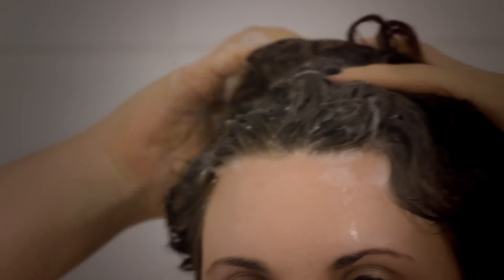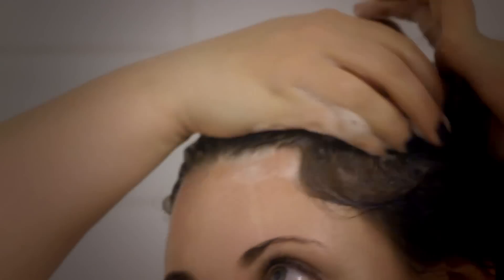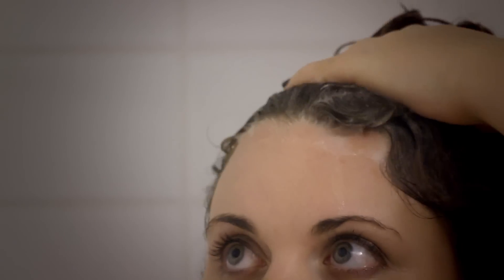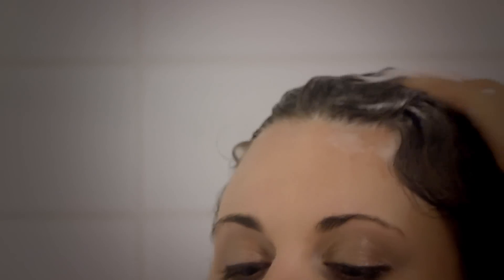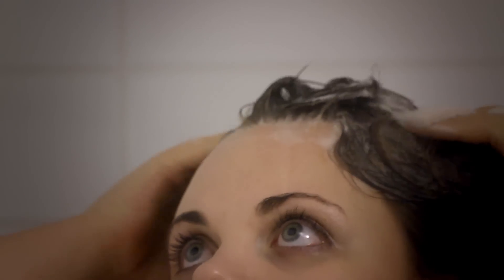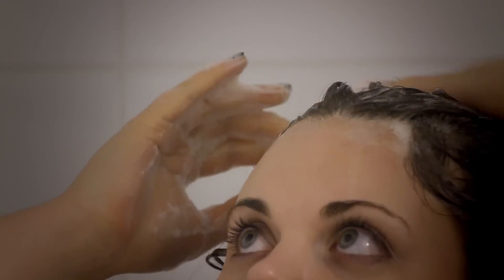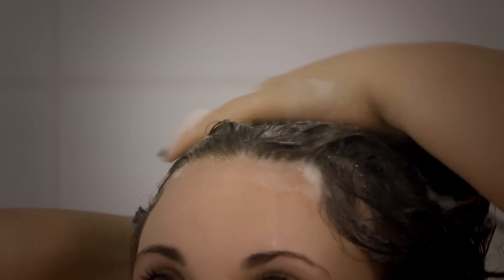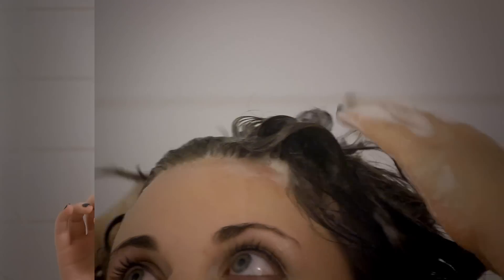LUSH Quick Tips: Solid Shampoo Bars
It's time to let go of the bottle and hit the bar! Well, Shampoo Bars anyway. Another LUSH invention, (and one that's solid and naked), they're versatile, easy to use and travel with, and we have one for just about every hair and scalp need. Join Leigh in the shower as she shares her knowledge and tips for Solid Shampoo Bars.